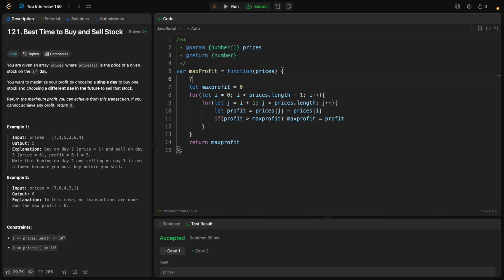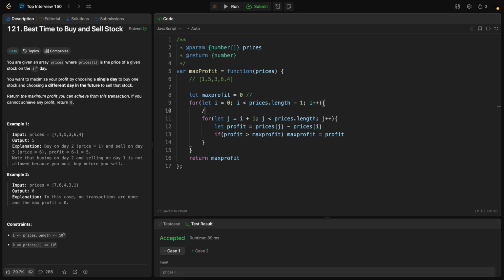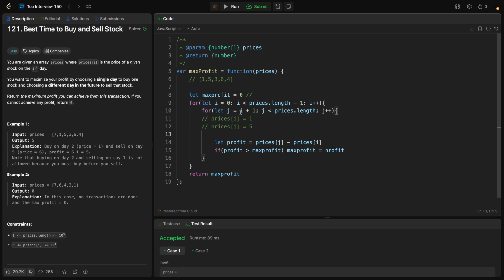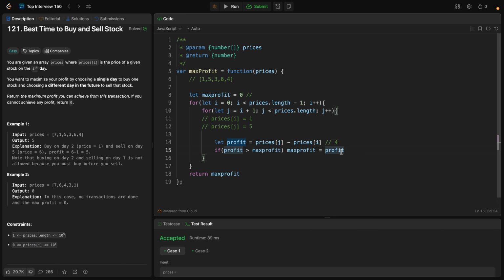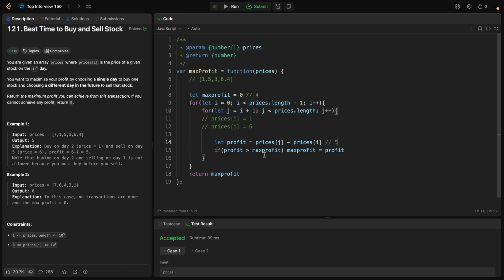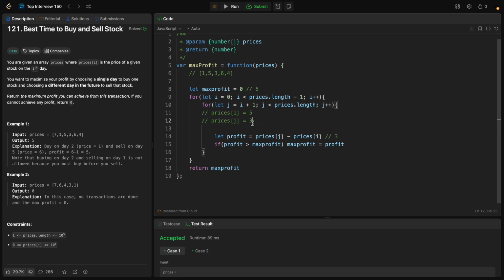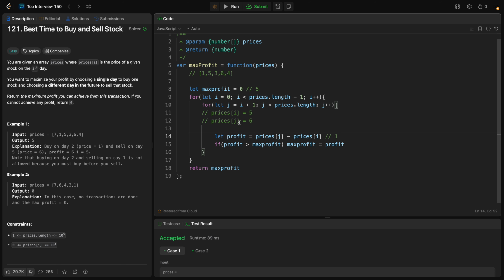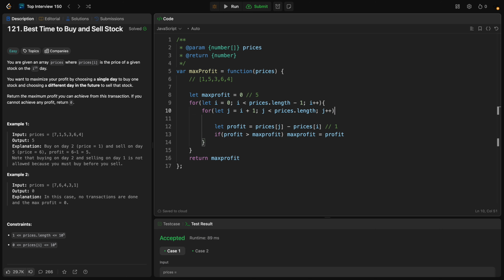121. Best Time to Buy and Sell Stock | Brute Force | Top Interview 150 | LEETCODE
Let's begin by converting the provided Java code into JavaScript. After that, I will explain each step of the function.

### Explanation of Each Step

1. **Function Definition:**
   - The function `maxProfit` takes an array `prices`, where `prices[i]` is the price of a given stock on the `i`-th day.

2. **Initializing Maximum Profit (Line 2):**
   - `let maxprofit = 0;` initializes the variable `maxprofit` to 0. This variable will keep track of the maximum profit that can be achieved.

3. **Iterating Over Prices (Lines 3-8):**
   - The outer `for` loop iterates over each day, except the last day, as the last day cannot be a buying day (there's no selling day after it).
   - The inner `for` loop  iterates over all days following the `i`-th day. This loop represents all possible selling days for the stock bought on the `i`-th day.

4. **Calculating Profit (Line 5):**
   - `let profit = prices[j] - prices[i];` calculates the profit that would be made if the stock were bought on the `i`-th day and sold on the `j`-th day.

5. **Updating Maximum Profit (Lines 6-7):**
   - The `if` condition checks if the current profit (`profit`) is greater than the previously recorded maximum profit (`maxprofit`).
   - If it is, `maxprofit` is updated to the current profit. This ensures that at the end of the loops, `maxprofit` holds the highest profit that can be achieved.

6. **Returning Result (Line 9):**
   - After iterating through all possible pairs of buying and selling days, the function returns the maximum profit found.

### Result
The function `maxProfit` returns the maximum profit that can be achieved by buying and selling the stock within the given time frame. It does this by considering all possible pairs of buying and selling days and keeping track of the highest profit that can be made.